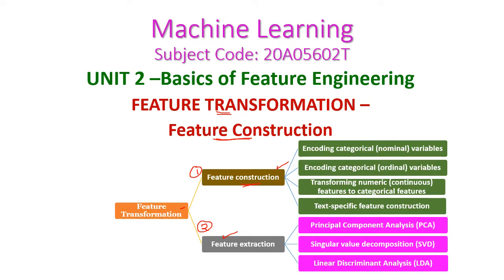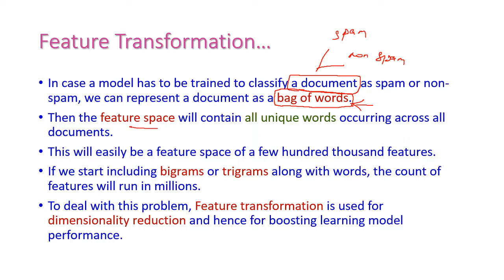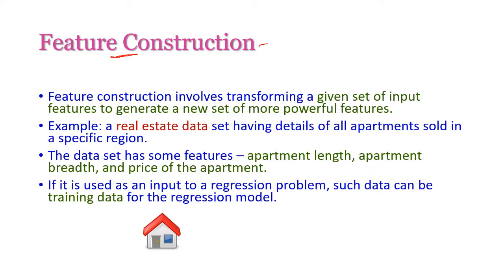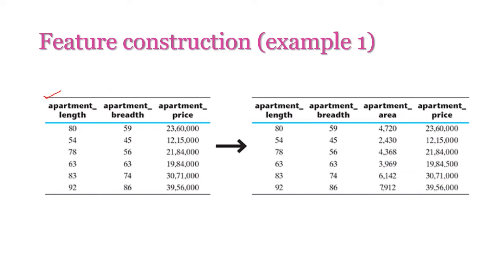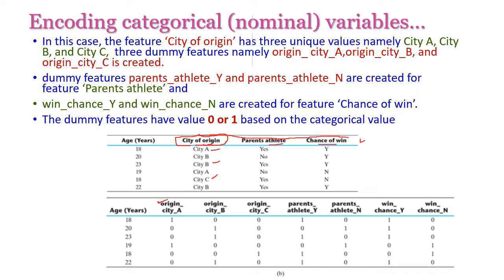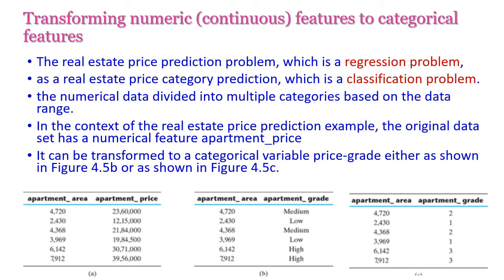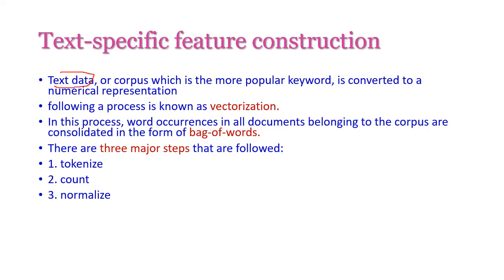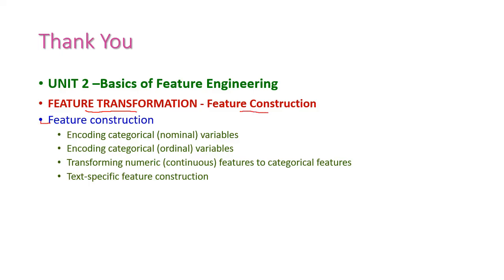Feature Construction-Machine Learning-20A05602T-UNIT 2-FEATURE TRANSFORMATION-iii Year-CSE-R20-JNTUA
UNIT 2 –Basics of Feature Engineering
FEATURE TRANSFORMATION –
Feature Construction
Encoding categorical (nominal) variables
Encoding categorical (ordinal) variables
Transforming numeric (continuous) features to categorical features
Text-specific feature construction